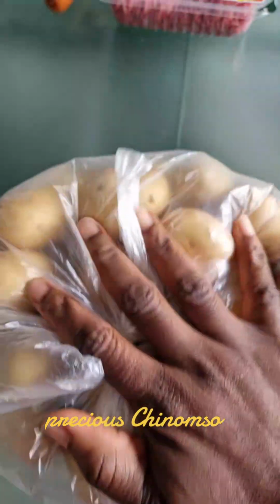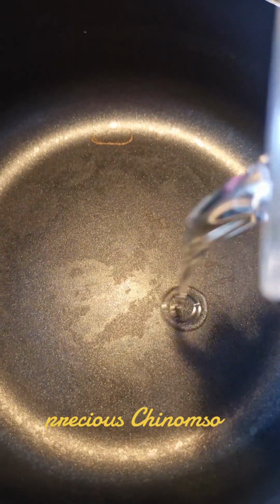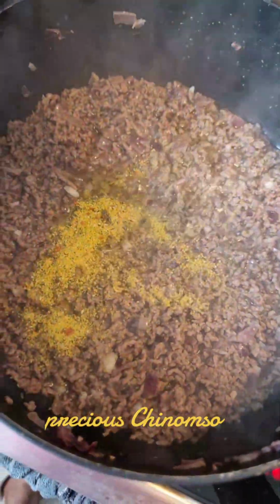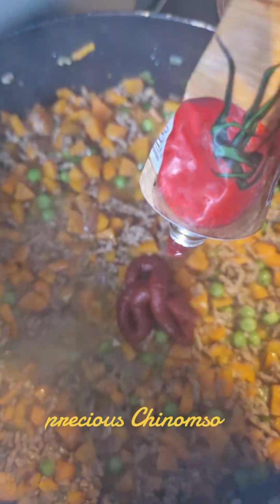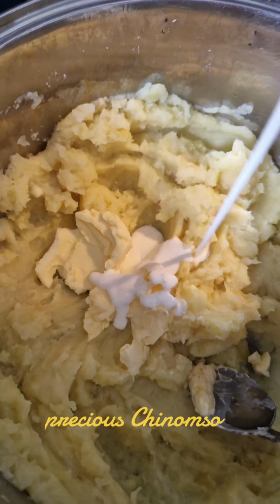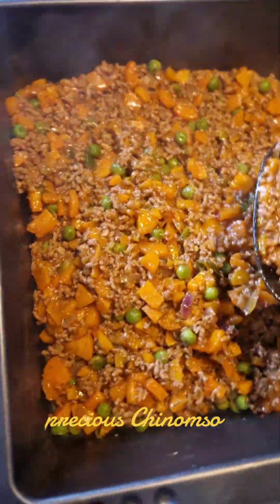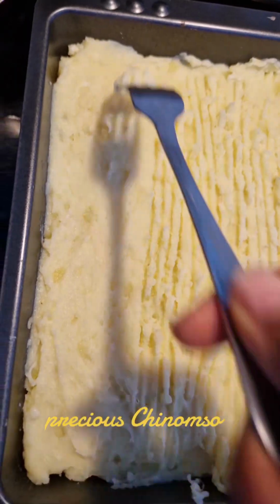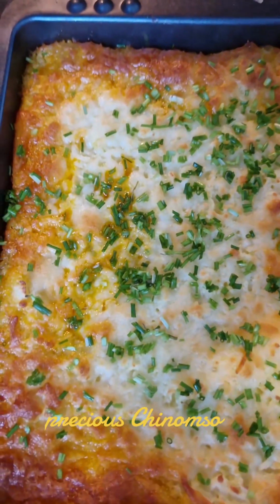Shepherd’s pie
“Cheesy plus Golden Shepherd’s Pie.
Layers of seasoned ground beef, creamy mashed potatoes, and melted cheese - baked to perfection and topped with fresh chives.
Comfort food goals or what? 😍
Would you try this?